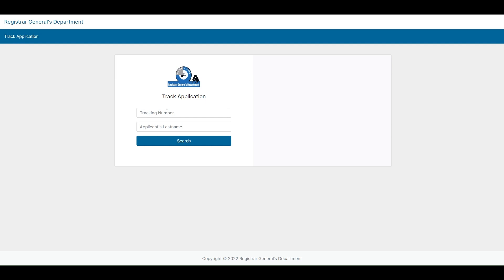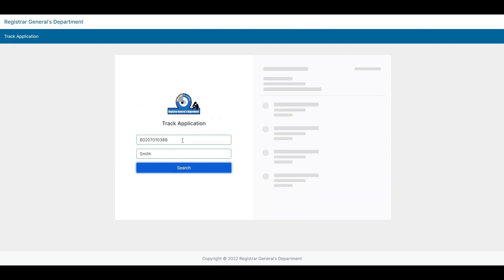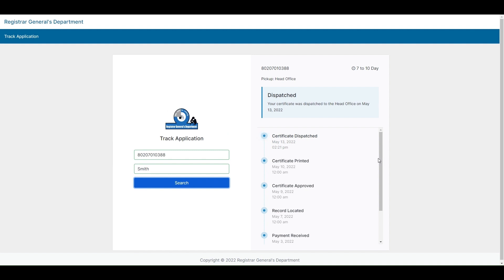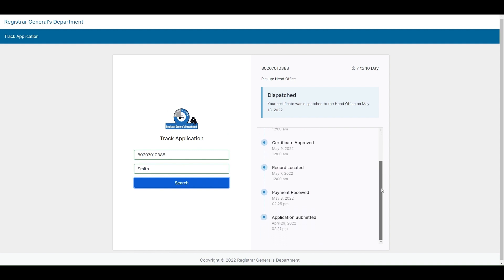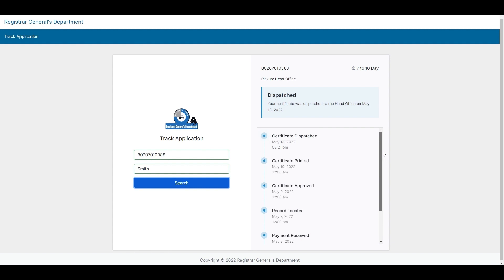How To: Track Your Application Online